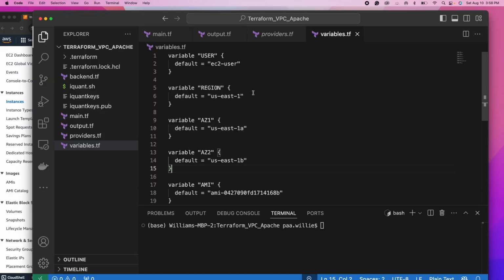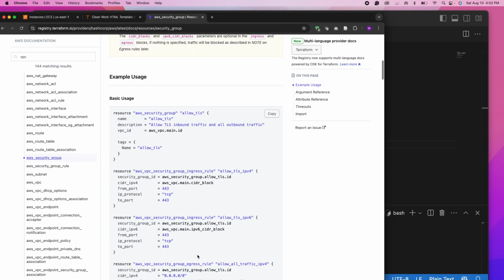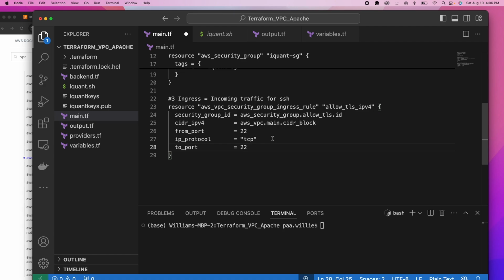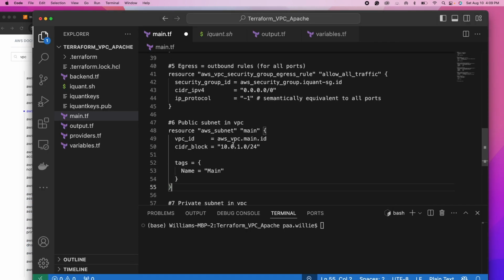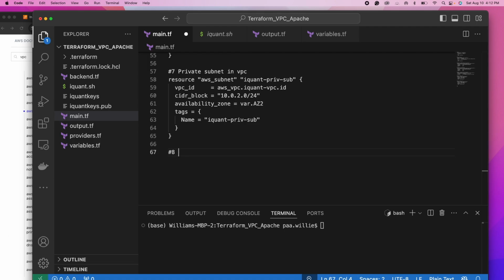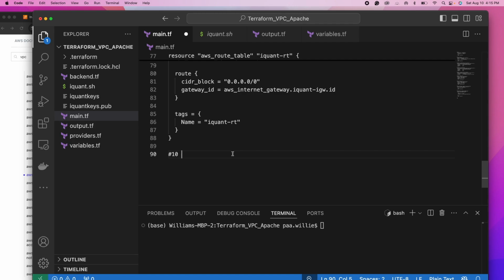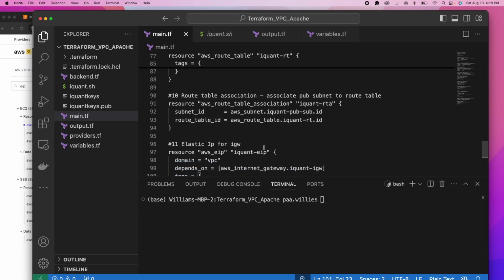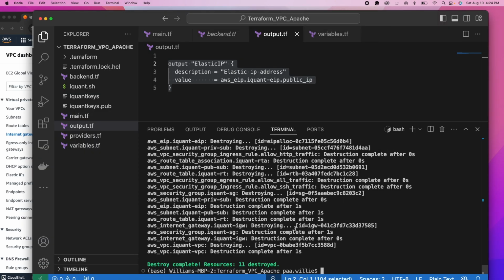How to Create Your First VPC in AWS Using Terraform | Step-by-Step Beginners Guide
In this video, we'll walk you through the process of creating your very first Virtual Private Cloud (VPC) in Amazon Web Services (AWS) using Terraform.

What You'll Learn:

1. The basics of Terraform and how it simplifies cloud infrastructure management.
2. Step-by-step instructions for setting up a VPC in AWS.
3. How to define your VPC, subnets, internet gateway, and route tables using Terraform.

Whether you're new to cloud computing or looking to enhance your AWS skills, this tutorial is perfect for you. By the end of the video, you'll have a fully functional VPC that you can use as a foundation for deploying your applications in AWS.

Happy coding! 🎉